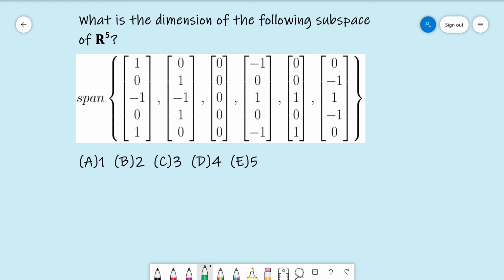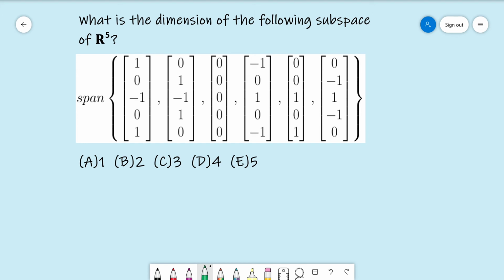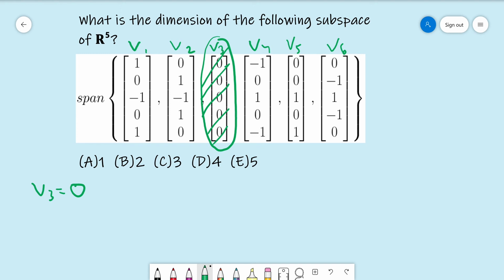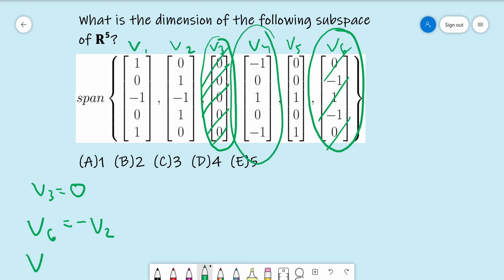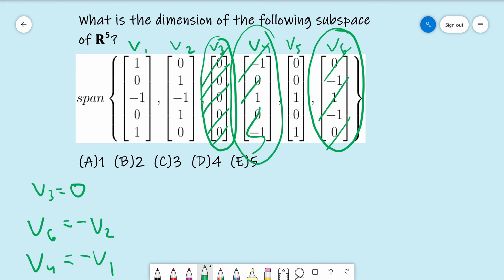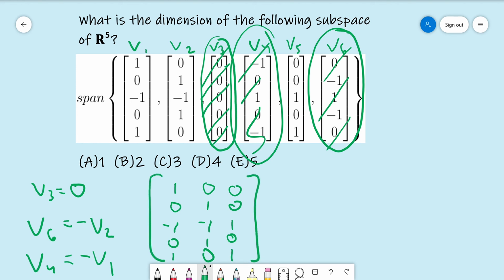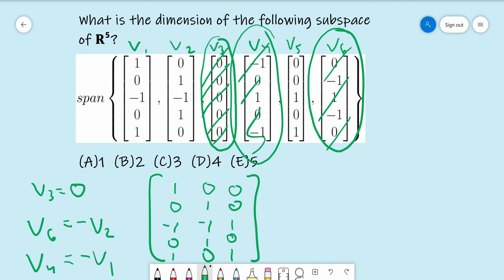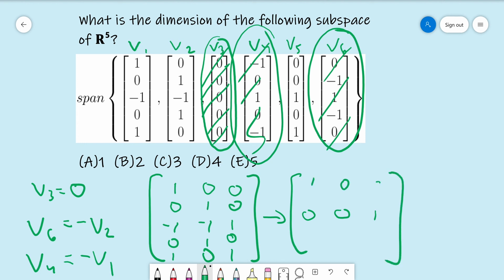Cracking the GRE Math Subject Test - Linear Algebra #11 (Easy+)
This problem tests your knowledge of span, dimension, and linear independence.